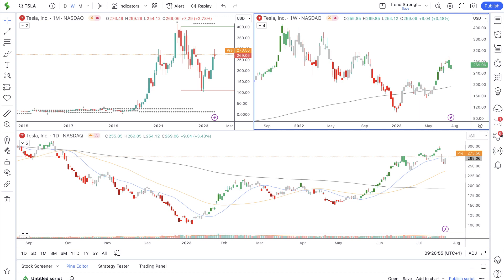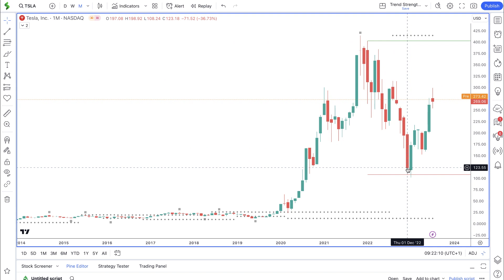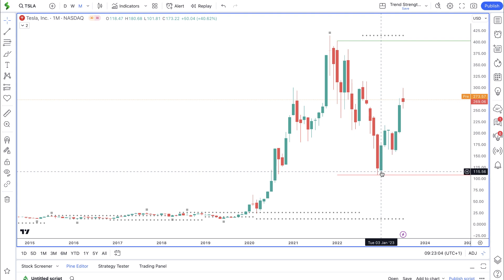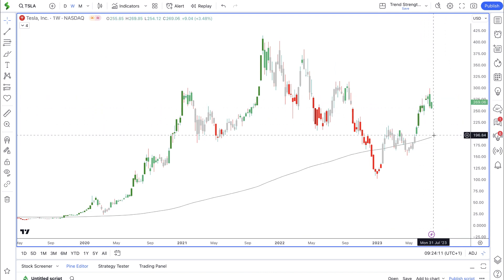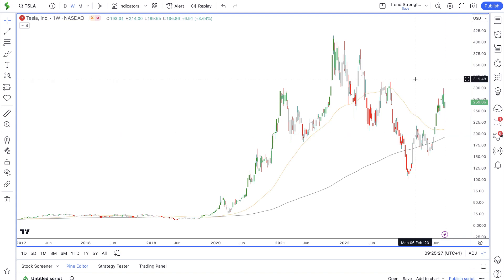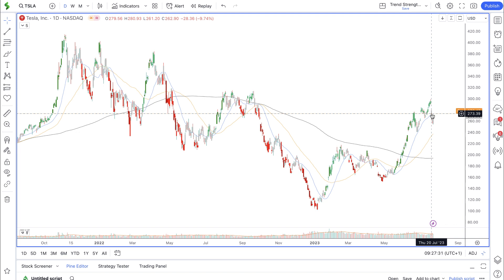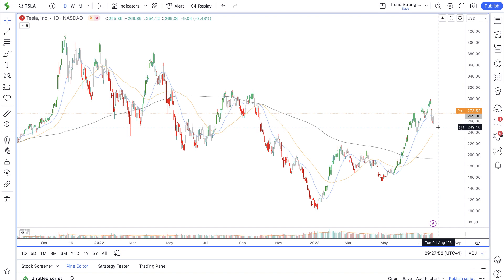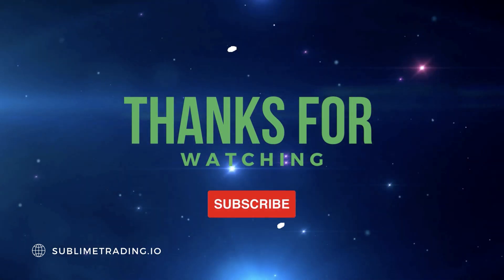UBS Downgrades Tesla | What It Means Amidst 162% Growth Surge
Learn How to Hold Onto Winning Stocks for Double to Triple Digit Returns (86% in 18 Months) - TAX FREE